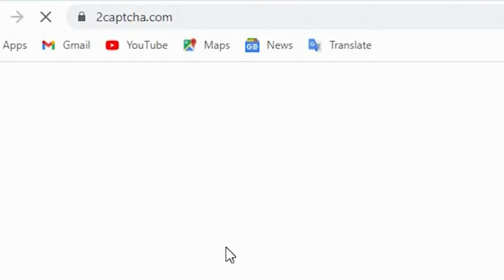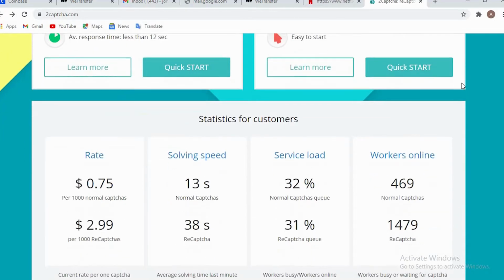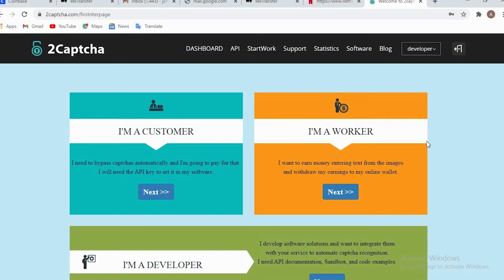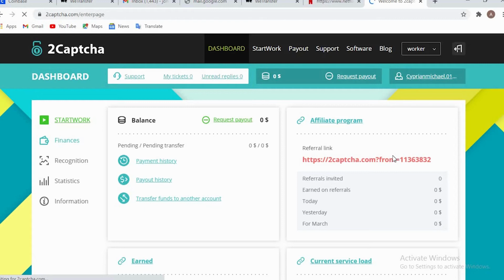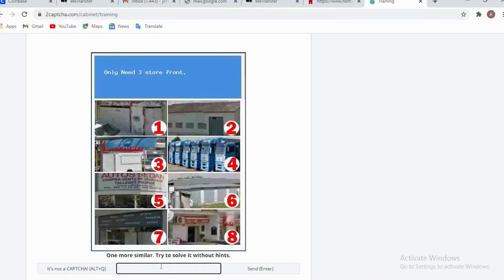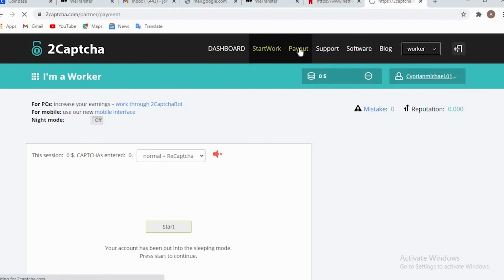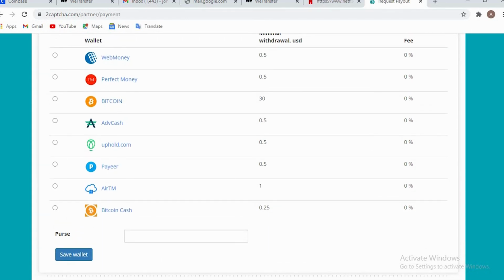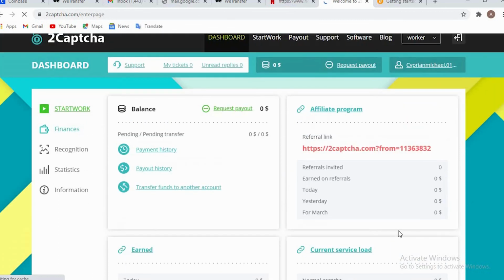Earn $690 FREE Bitcoin The Easy Way | (NEW) Earn 0.25+ BTC Daily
Business Zone - Business Zone is officially the best business channel on YouTube!